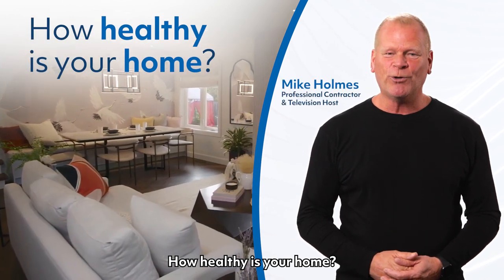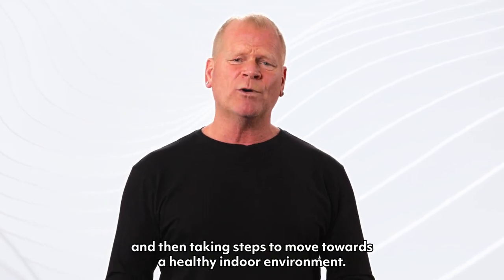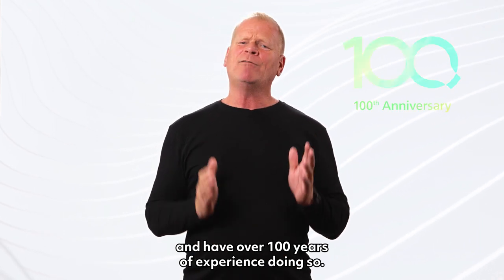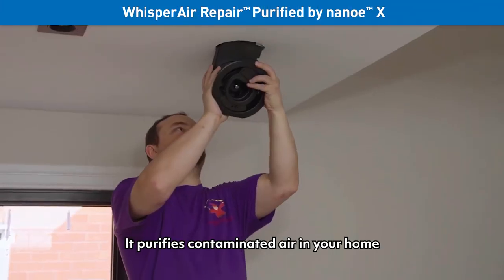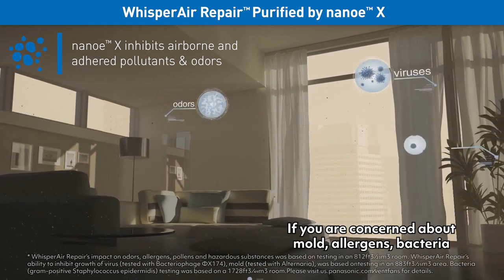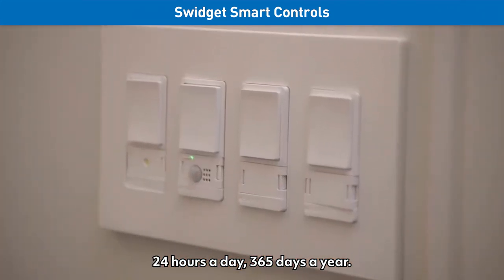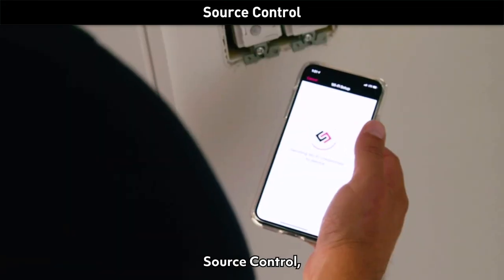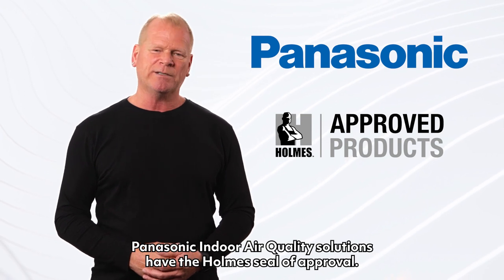Mike Holmes partners up with Panasonic USA